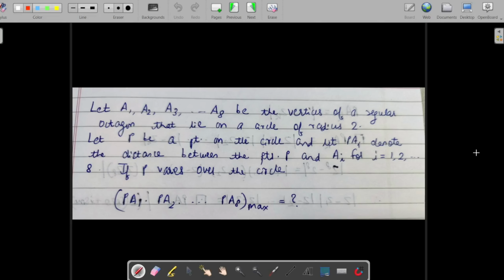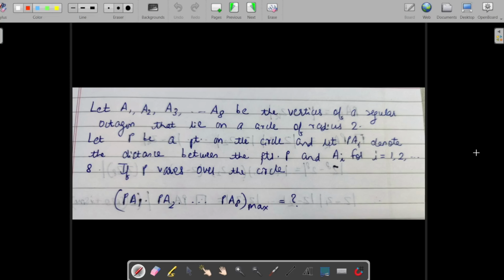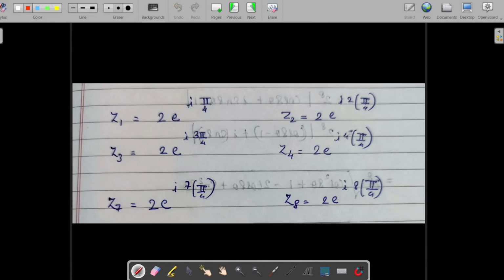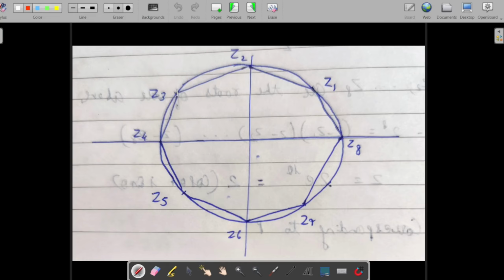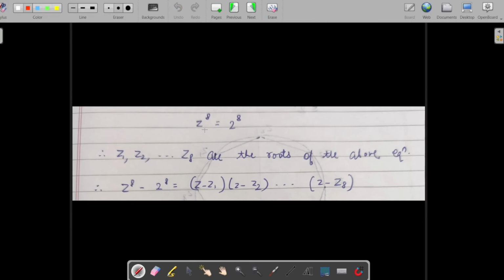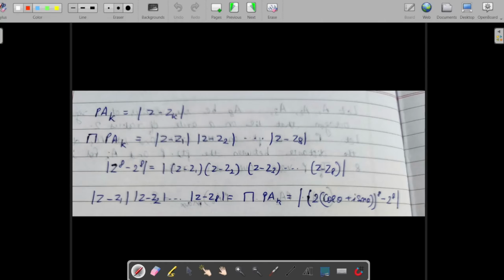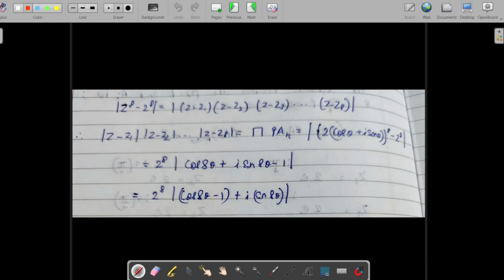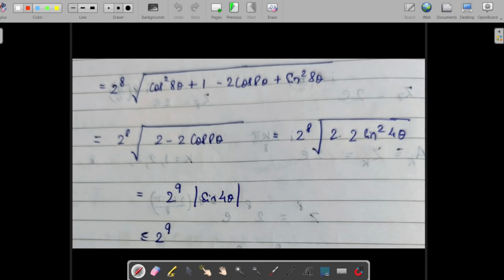Use Symmetry and Strategic Placement of Points To Your Advantage to Solve This Complex Number PYQ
Many times, you will need to choose variables in a way that minimises your calculations. This is NOT a trick but an acceptable way to solve complex problems when it comes to science and technology.